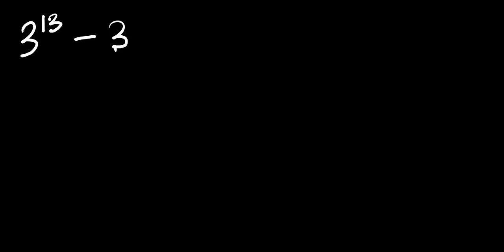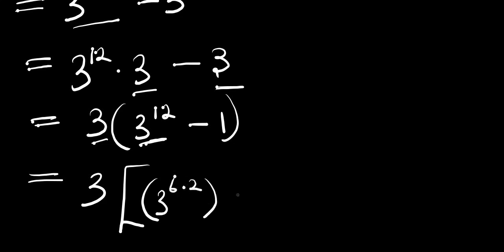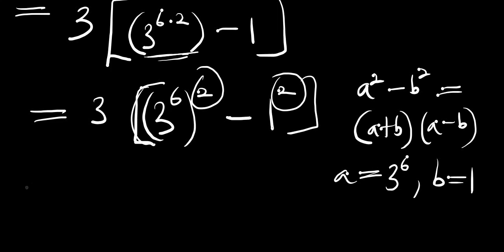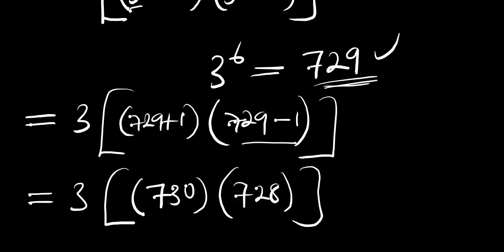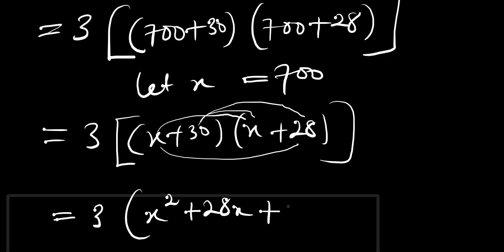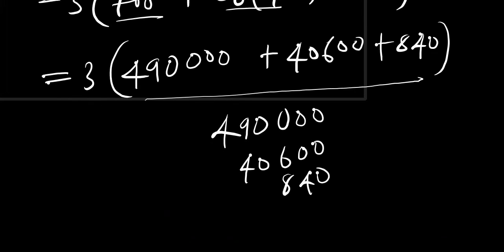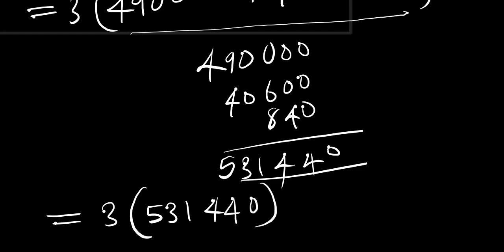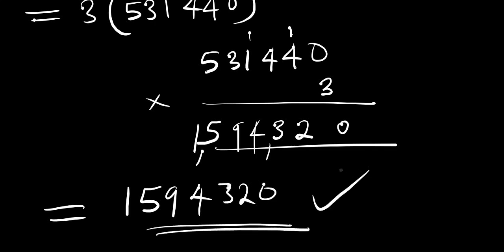Many SAT Students FAILED || No Calculator Allowed